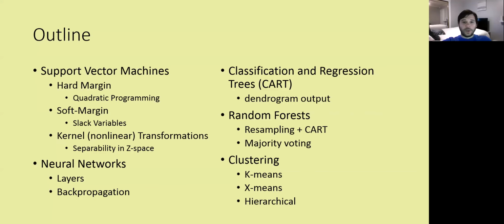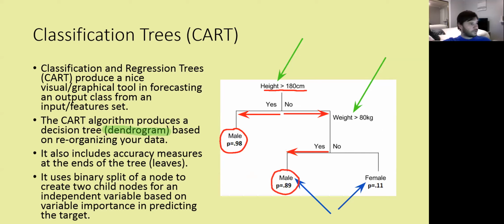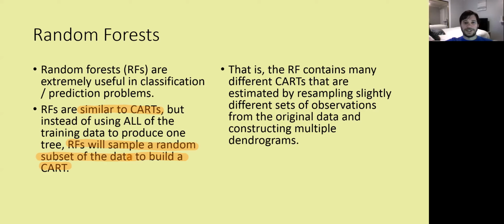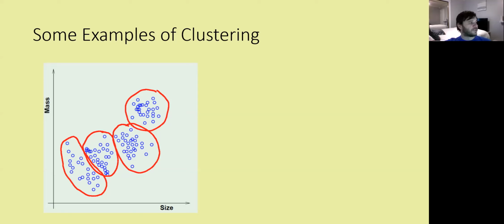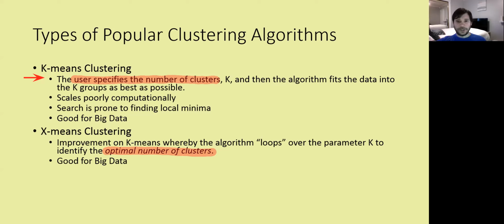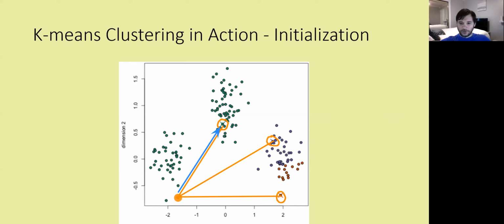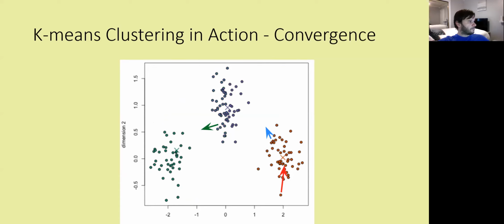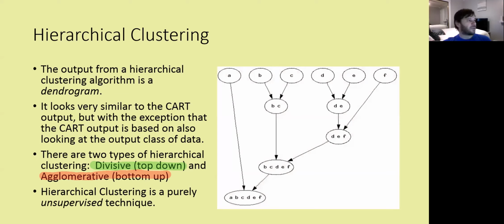Other Classification Algorithms